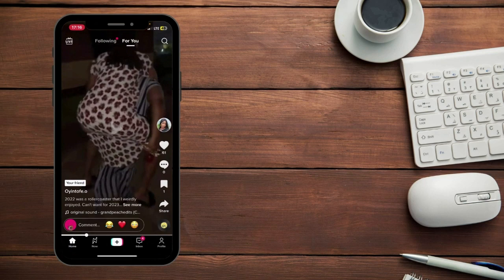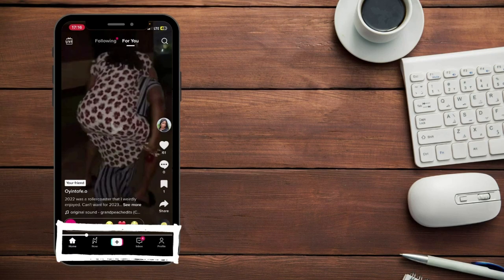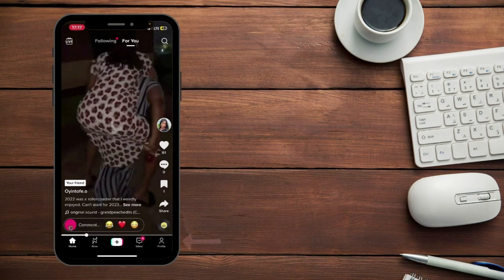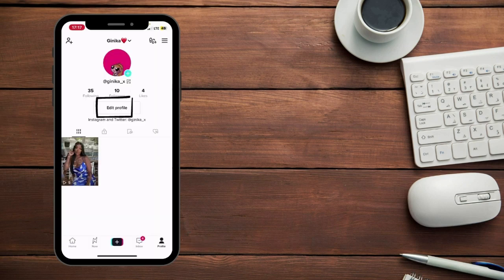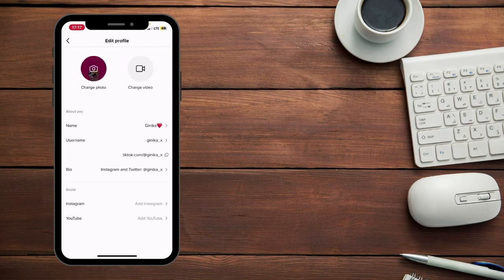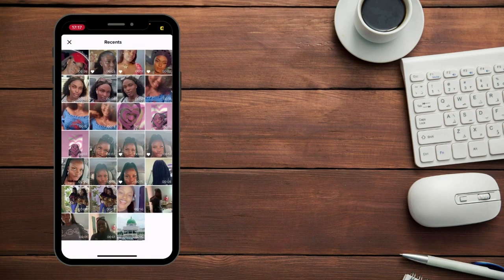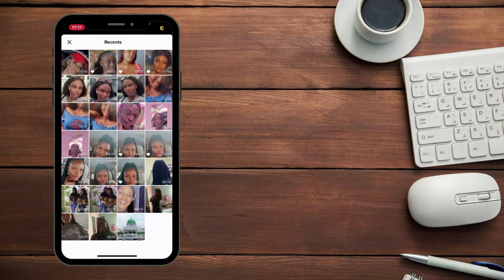HOW TO CHANGE PROFILE PICTURE TO VIDEO ON TIKTOK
🌟 Welcome to our latest tutorial: "HOW TO CHANGE PROFILE PICTURE TO VIDEO ON TIKTOK"! 🌟

Ever wanted to make your TikTok profile stand out with a dynamic video instead of a static picture? You're in the right place! Our step-by-step guide will show you how to effortlessly transform your profile picture into a captivating video, making your TikTok account more engaging and unique.

In this video, we delve into the easy-to-follow process of changing your profile picture to a video on TikTok. We cover everything from selecting the perfect video clip to ensuring it fits TikTok's profile video criteria. Whether you're a TikTok newbie or a seasoned pro, our tips and tricks are designed to enhance your profile's appeal and make your TikTok experience even more fun.

Remember, a video profile picture can be a game-changer in how you present yourself on TikTok. It's not just about being trendy; it's about showcasing your creativity and personality in a way that a static image simply can't. So, get ready to add that extra flair to your profile!

If you have any questions or suggestions, drop them in the comments below. We love hearing from you!